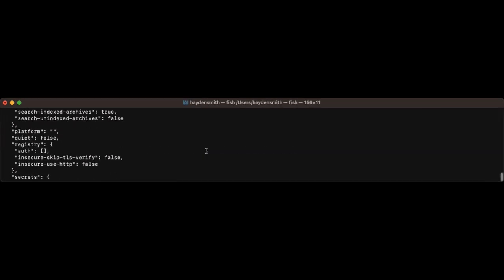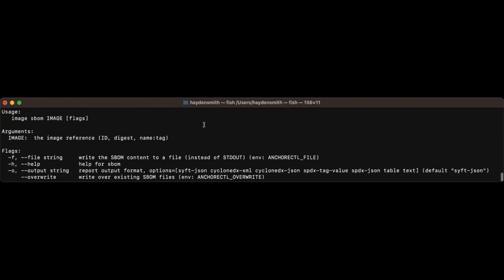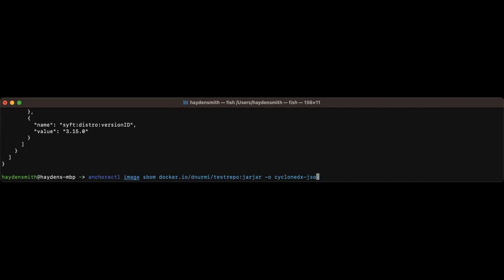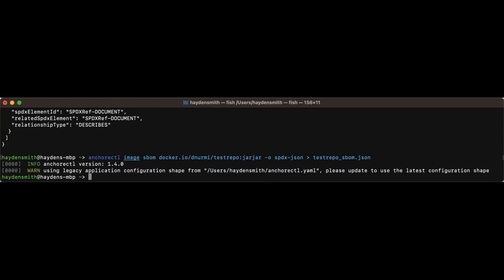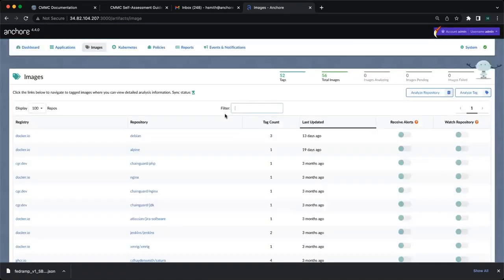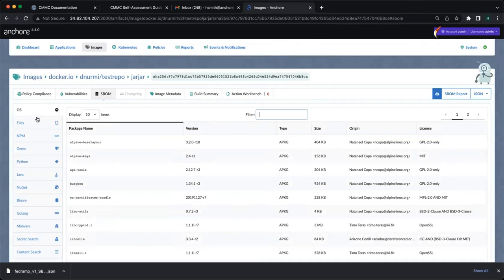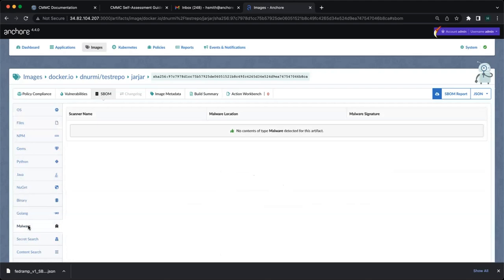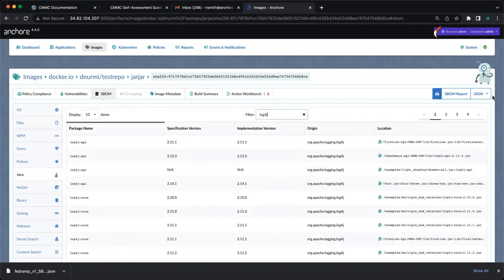How to Retrieve SBOM Data Using AnchoreCTL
In this video we cover how to look at SBOMs using AnchoreCTL, this is helpful for those looking to pull SBOM data into their pipeline. You will learn how to gather SBOM data (including with SPDX and Cyclonedx formats) and gain visibility into what is in your software.